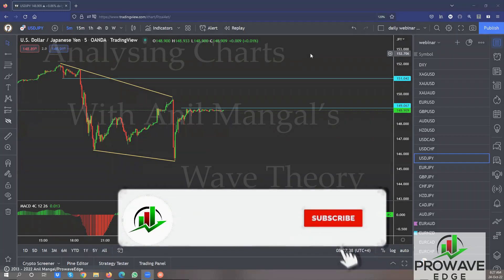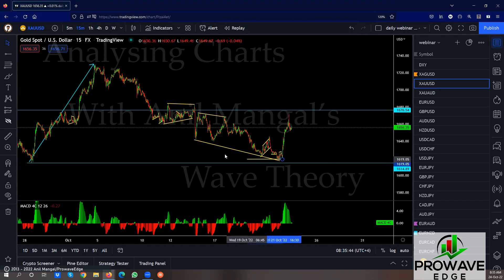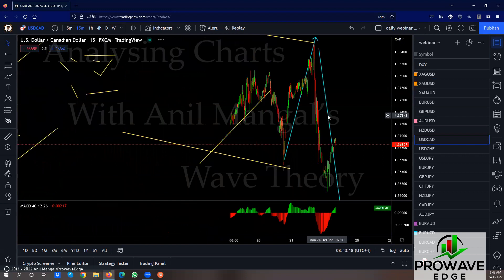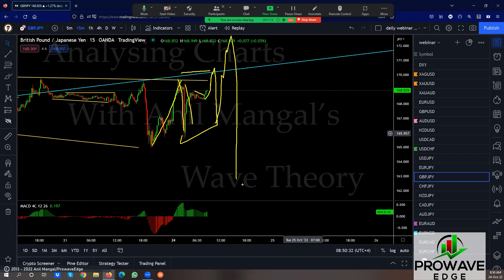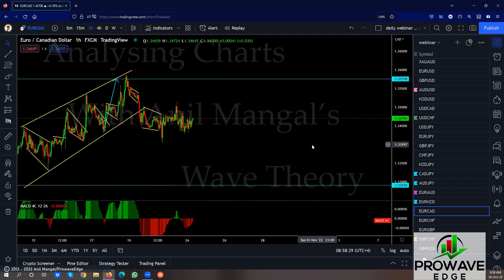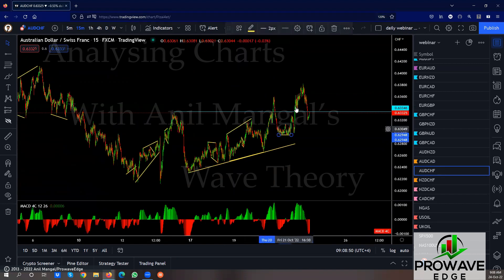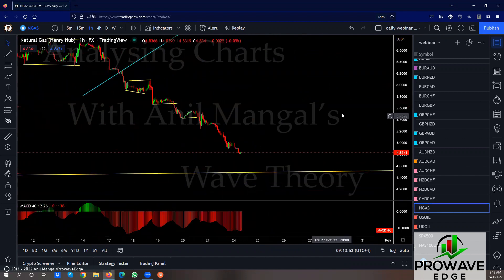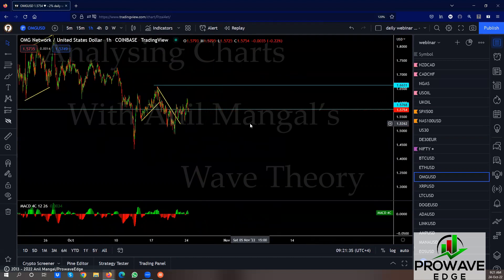Forex Trading Weekly Analysis and forecast for October 24th to October 28th 2022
Join us this week for live forex trading in our public trading room every day at 8 AM London time and 8 AM New York time.

You will receive a link that you can use every day for both sessions.

Forex trading, stock trading, commodities trading, index trading or crypto trading.
Whatever market(s) you are interested in you'll find that understanding Wave Trading gives you an advantage in approaching the market.

You will then be updated when we provide extra updates and occasionally live sessions.

See you in our live public trading room!
Trade with care.